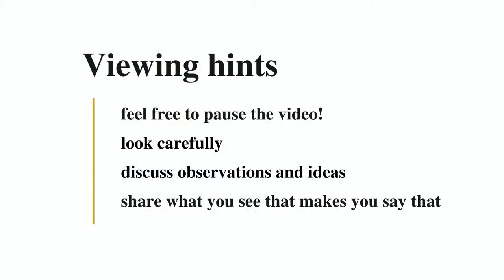Writer’s Eye 2022 Spotlight Talk: Cornell “ Untitled (Juan Gris Series, Black Cockatoo Silhouette)”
Joseph Cornell “ Untitled (Juan Gris Series, Black Cockatoo Silhouette)”

Join UVA student Justin Kim for a guided look at Joseph Cornell’s Untitled (Juan Gris Series, Black Cockatoo Silhouette)” in this Writer’s Eye 2022 Spotlight Talk created for The Fralin Museum of Art’s 36th annual ekphrastic writing program. New York artist Joseph Cornell (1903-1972) was influenced by and had a significant impact on the rich artistic culture of mid-century New York City. He created his boxes, a signature element of his practice, at the kitchen table in his home in Queens. He would often give these “shadow” boxes to neighborhood children, who he thought had the easiest understanding of them. The playful, dream-like boxes encapsulated Cornell’s poetic sensibility, featuring cuttings and photographs from his vast collection. Inside this box, we find a paper silhouette of a cockatoo, a pink plastic ring toy, the words “grand” and “hotel” collaged onto a French newspaper. The upper portion of the box is sealed off by glass. On the back, there is an image of a white cockatoo aligned with the silhouette on the inside of the box.